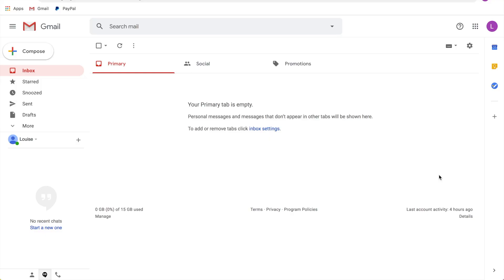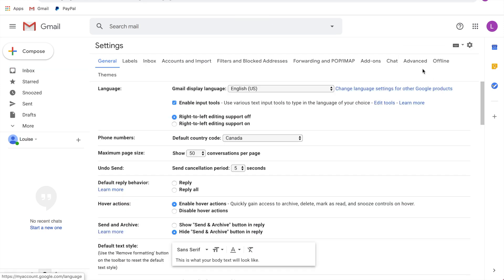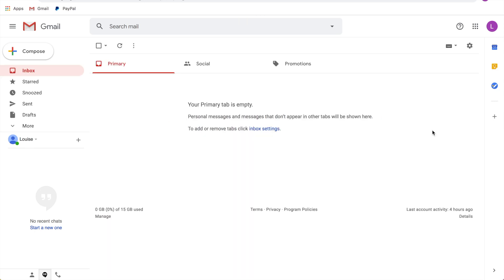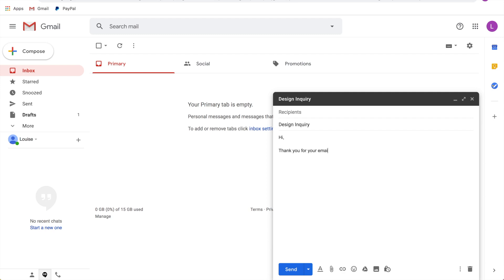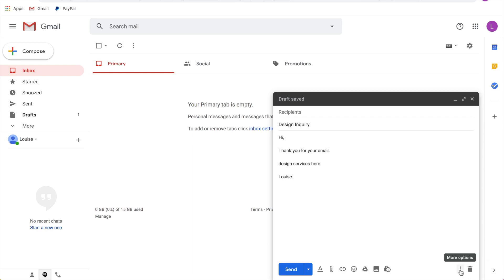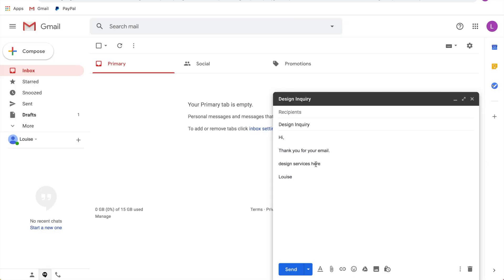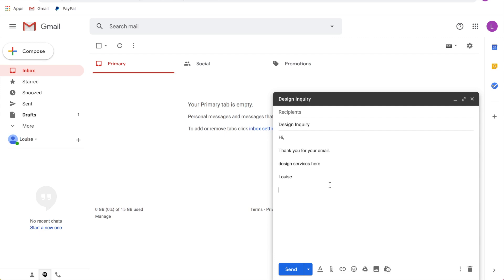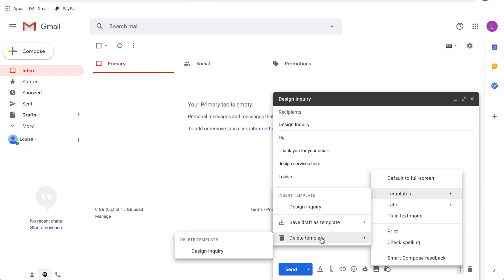How to Create Email Templates in Gmail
Creating email templates or canned responses in gmail is an easy way to cut down on the time you spend in your inbox!

ABOUT ME: I'm Louise. I make tech easy for entrepreneurs who want to build successful online businesses.